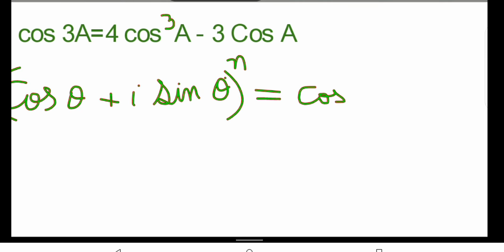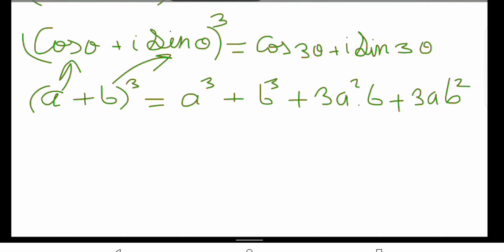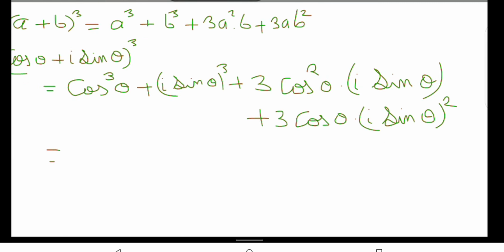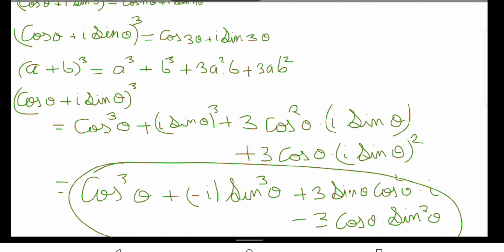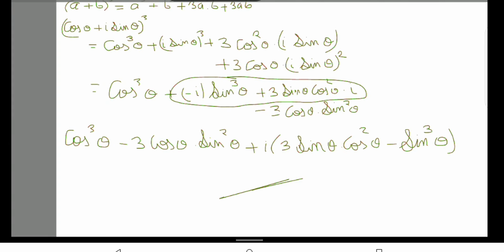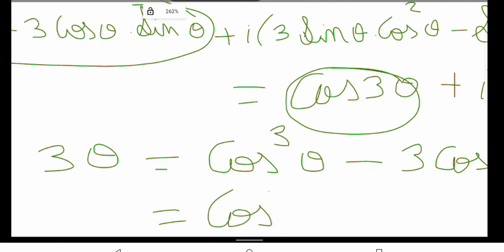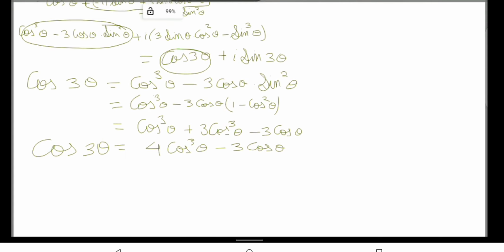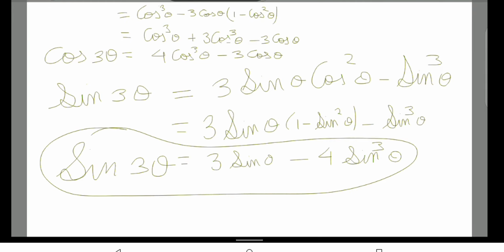De Moivre's theorem and trigonometric identity for cos 3A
We  prove that cos  3A = 4cos ^3   A  -3  cos  A  using  De Moivres theorem.